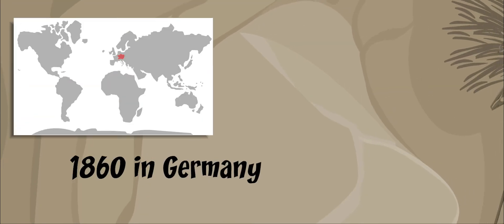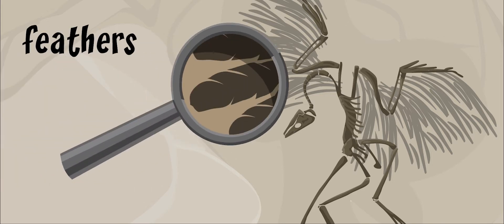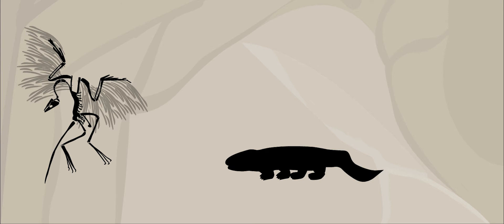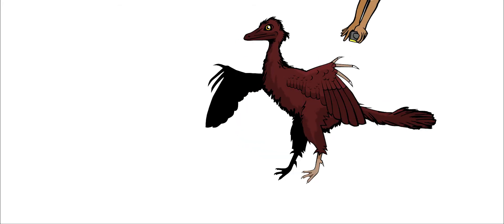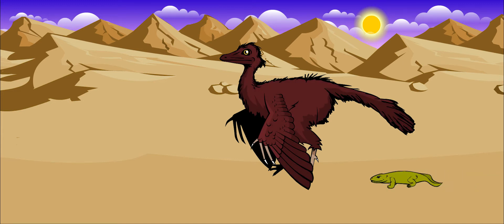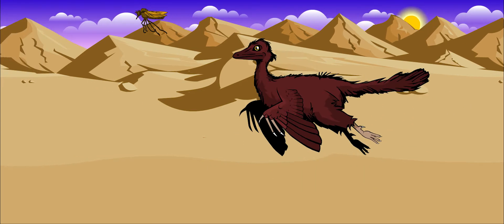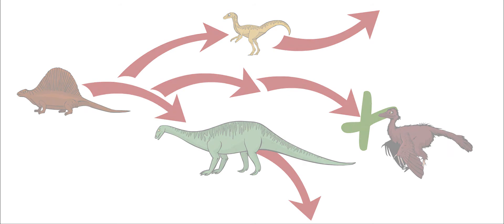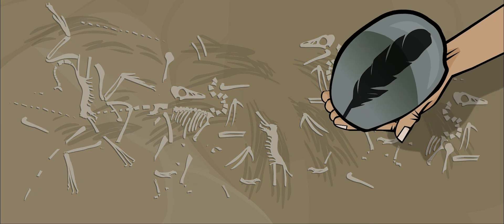archaeopteryx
NAME: ARCHAEOPTERYX (AR-kee-OP-tuh-rix), meaning: "Ancient Wing"

SIZE: 1 foot long (the size of a crow), weighed 11 - 18 oz.

TYPE OF DIET: Carnivore (insects, lizards, also a scavenger)

WHEN: Late Jurassic period (150 - 65 million years ago)

WHERE: Germany, Europe

In 1860 in Germany, an unusual fossil was found that shocked the world. It seemed to be a strange combination of a dinosaur and a bird. It was the 150 million-year-old fossil of Archaeopteryx. The skeleton had one very special feature: feathers. Its feathers are how it got its name, which means “ancient wing”. It is the oldest known fossil with feathers. It may be the most important fossil ever found.

Was it a bird? Was it a dinosaur? Or was it something in between? The fossil is so important because it showed how dinosaurs – and all living things – change over time to become new, very different creatures.

Archaeopteryx was a small, bird-like dinosaur, about the size of crow. The length of its wings was about 1.5 feet and it was about one foot long from beak to tail. It probably weighed between 11 and 18 ounces. Its bones were fragile and hollow, which is what made it so light.

Like many small predators, Archaeopteryx ate insects, lizards and leftover meals of other, larger dinosaurs. But what made Archaeopteryx special were its feathers. They were the first feathers to grow on any animal.

We believe that this dinosaur was able to fly, but not very well. It most likely used its wings to jump from tree to tree. It might have been able to catch insects while they were flying. Some people think that this dinosaur was the first bird, but most paleontologists believe that the creature was an evolutionary “dead-end”. This means that it died out and never changed into a different kind of animal.